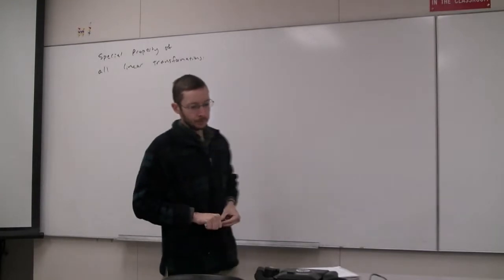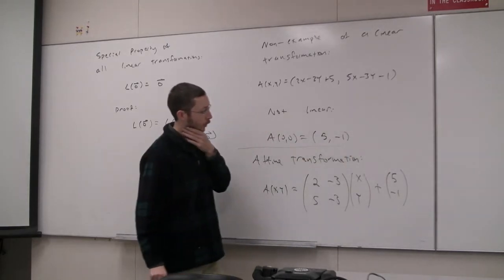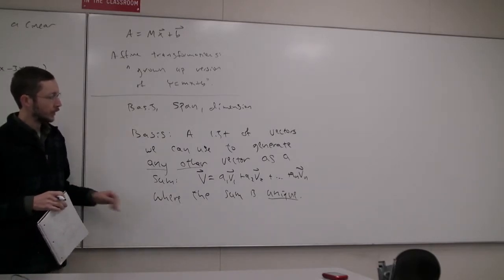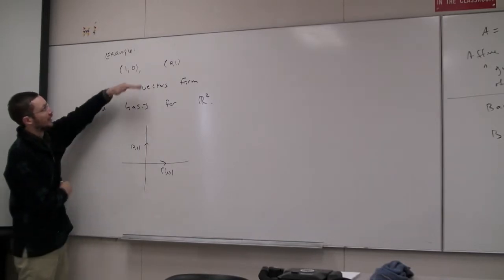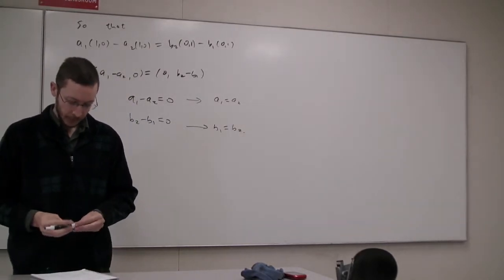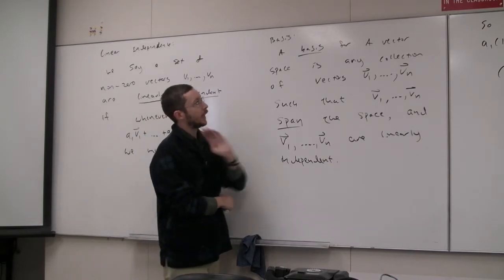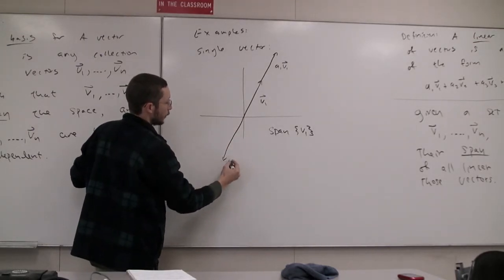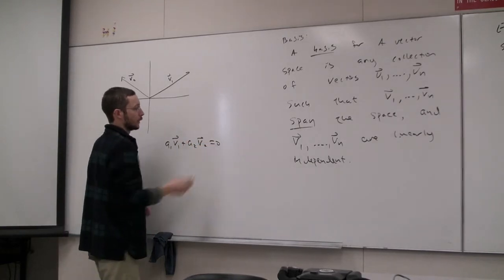Differential Equations, The Exponential Map Perspective - Lecture 7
The seventh in a series of lectures which will examine differential equations from the perspective of the exponential map. The seventh lecture continues with very basic concepts from linear algebra. We are moving towards the Jordan Normal Form.

The Jordan Normal Form puts a matrix into a form which is extremely easy to exponentiate.

Differential equations, matrix theory, dynamical systems, exponential map, exponents, complex numbers, Taylor series, taylor polynomials, sequences, series, vector field, equilibrium, linearization, stable manifold, unstable manifold.